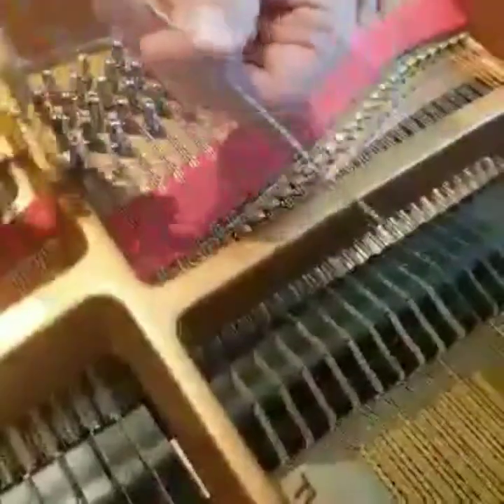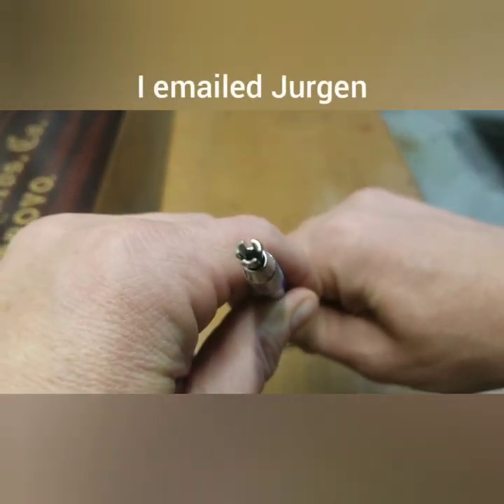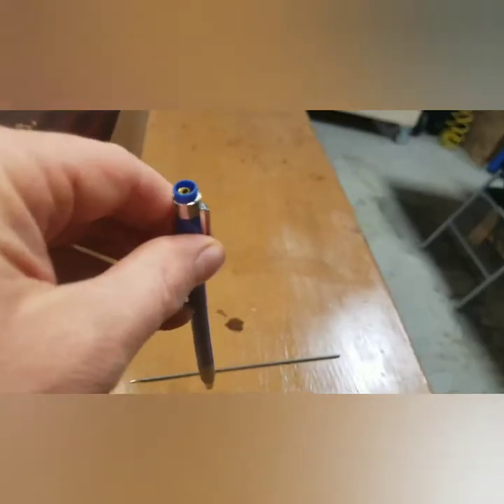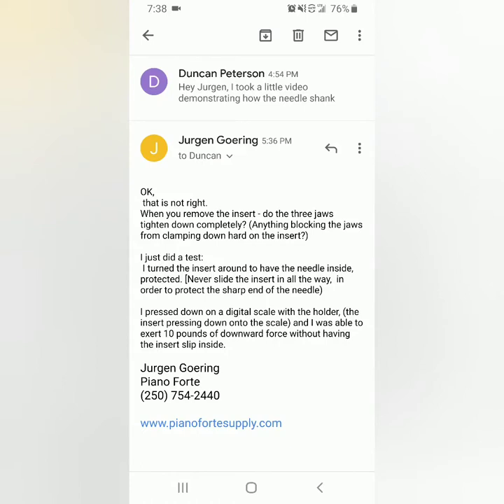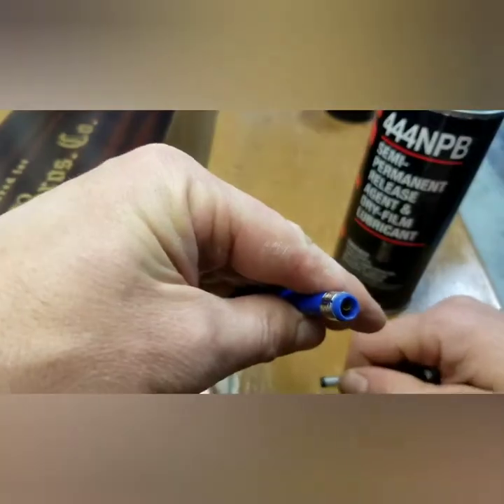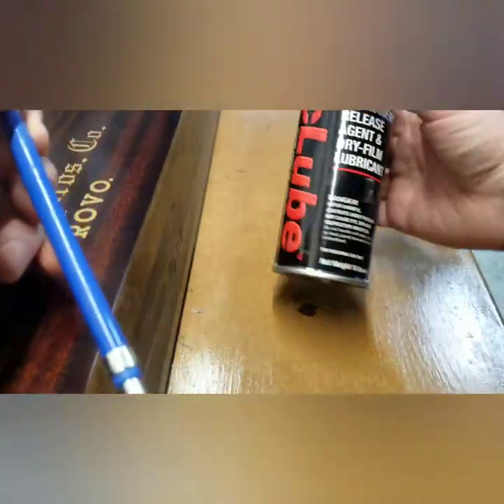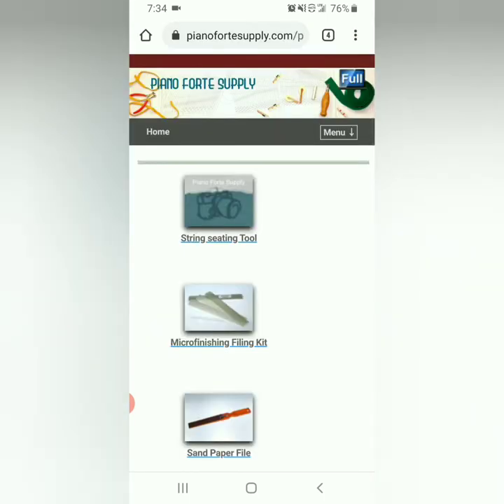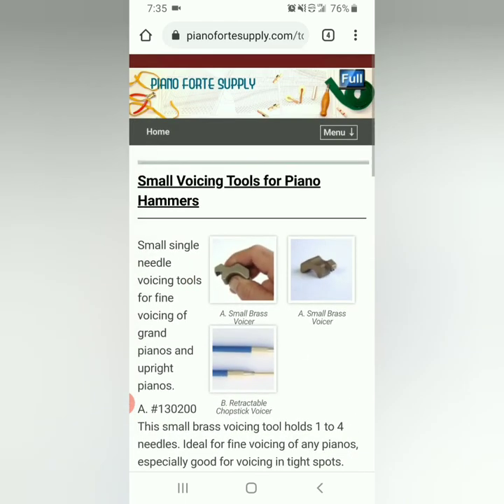Chopstick Piano Voicing Tool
I have purchased at least 3 of these from Jurgen and love them… except this particular one wouldn't stay where I put it.

As I was voicing hammers the needle would retract into the shaft.

I communicated with Jurgen, he replied right away, and a solution was discovered!

I highly recommend doing business with Jurgen.